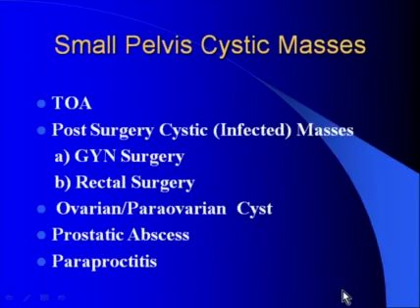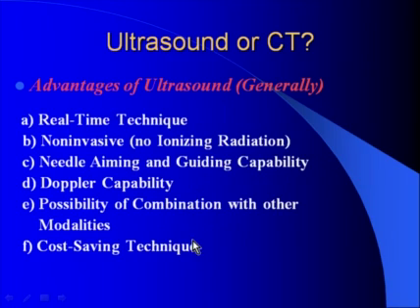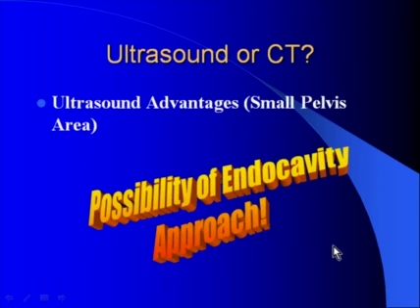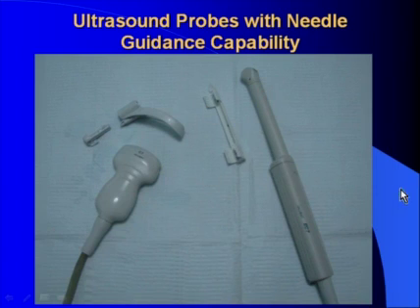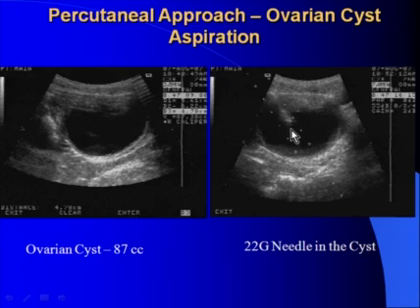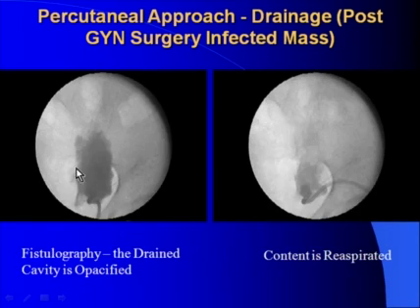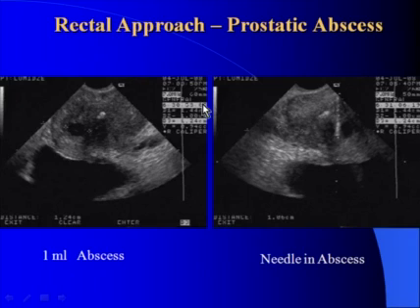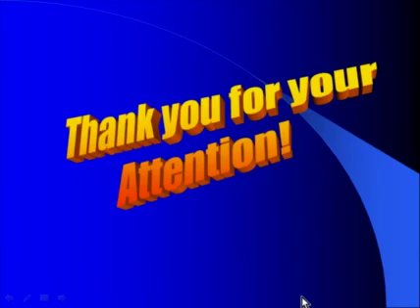Ultrasound in Low Invasive Imaging Guided Management of Small Pelvic Cystic Masses